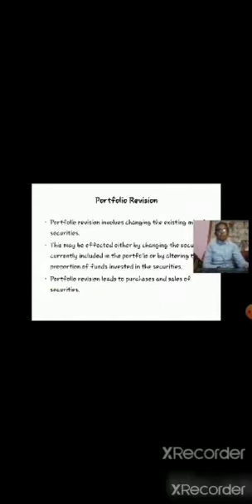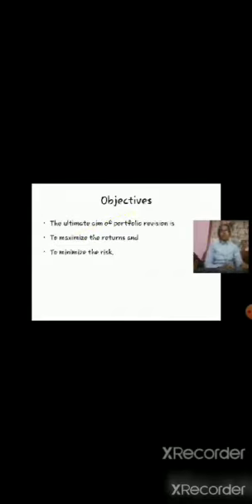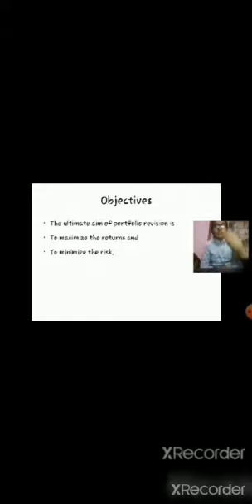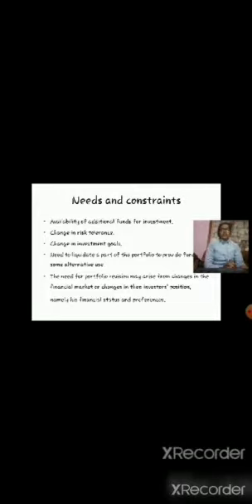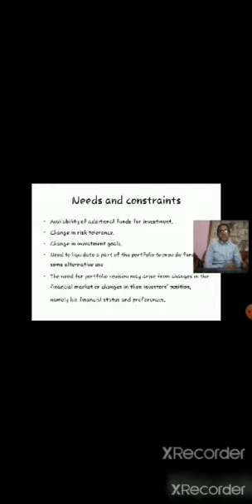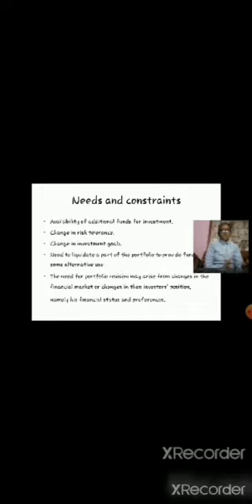SAPM presentation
Portfolio revision and it's techniques